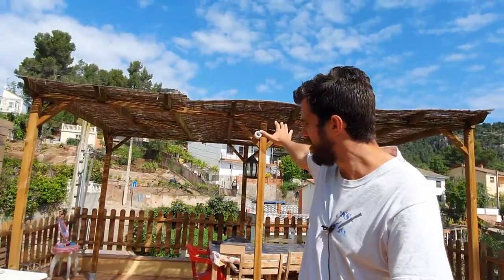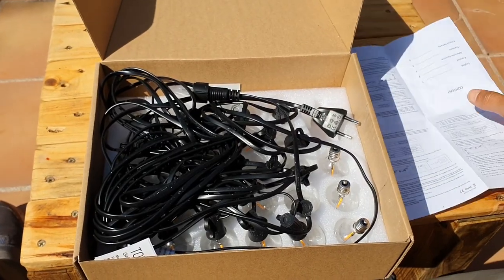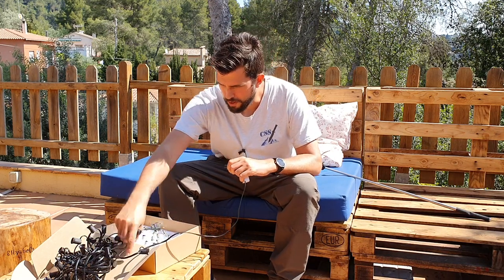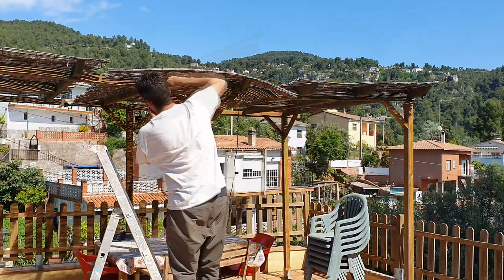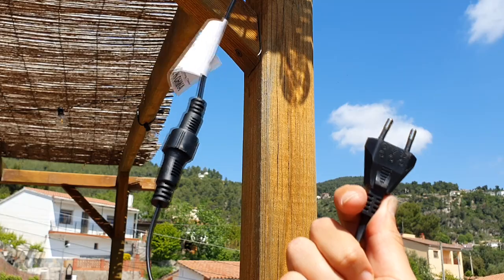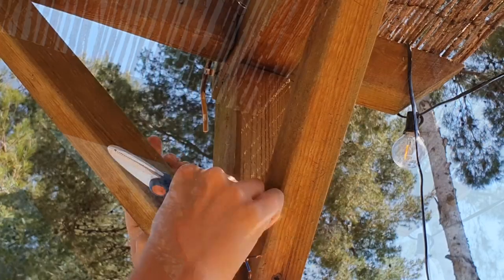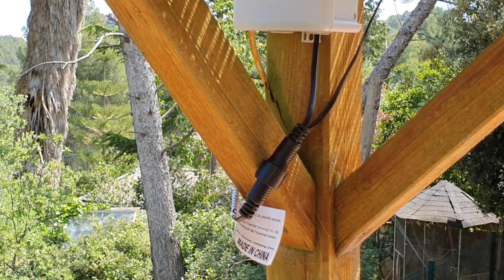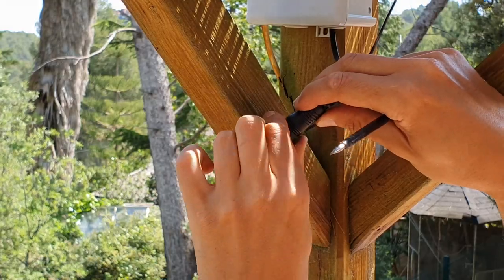Wedding CHIILOUT Outdoor LED String Lights Tomshine G40 [INSTALLATION]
In this video you will see how to install this wedding chillout led lights in a permanent installation.
This is perfect to create a chill-out area or for a wedding.
Each LED bulb consumes only 1W.
String has end-to-end connections, so you can attach up to 3 strands to cover large areas. Even with broken or removed bulbs, remaining bulbs will continue to light up.
Tomshine  G40 string 12 meters
Electric box
Festoon Lights
Material: PVC + glass

Bulb Qty: 12pcs + 1 spare bulb each string

Bulb Base: E12

Bulb Type: G40 (replaceable)